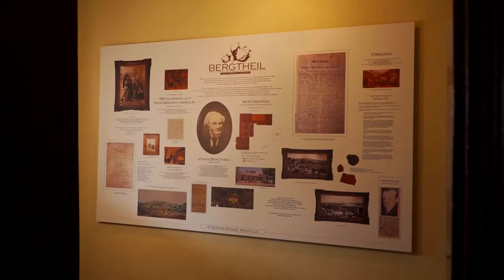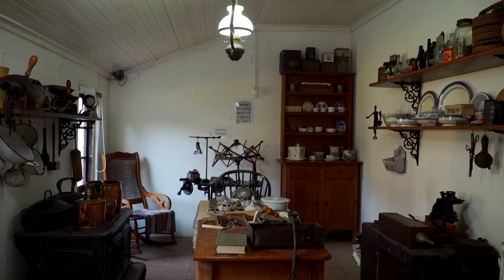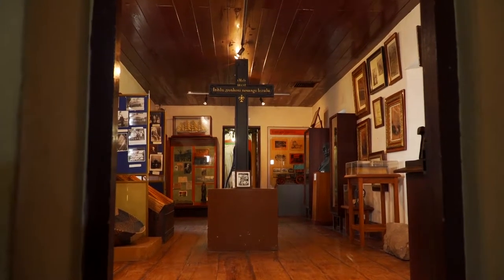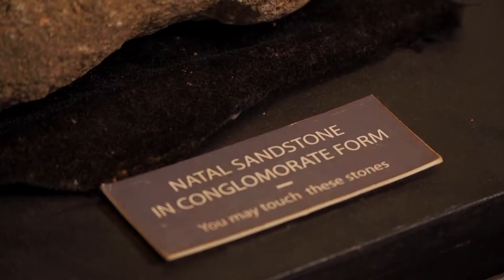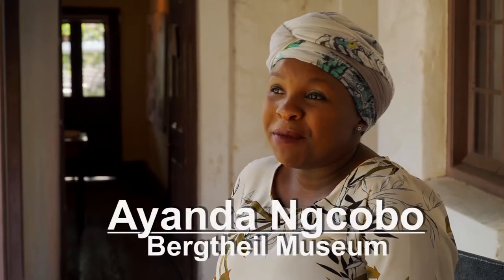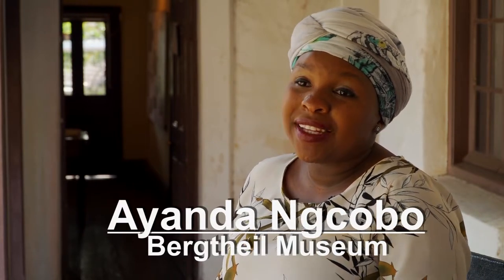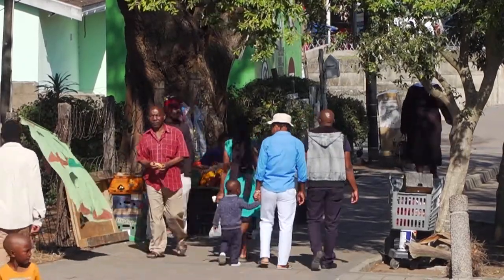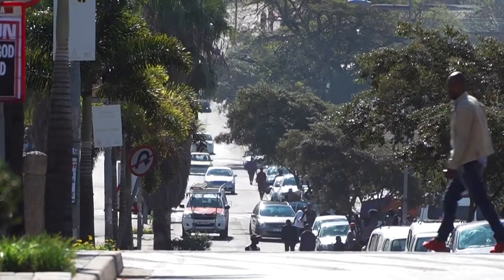DUrbanTV Clermont - Township of Culture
DUrbanTV followed the old Ox-wagon trail from Westville to the multi-cultural township of Clermont to discover a legacy left behind by German settlers, a strong tradition of shared cultures and the origins of the famous Ladysmith Black Mambazo.